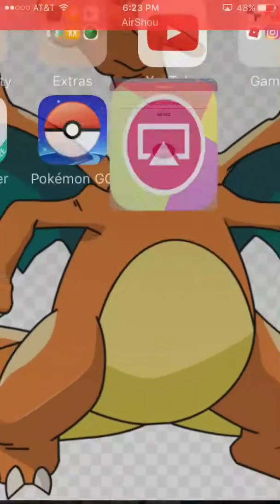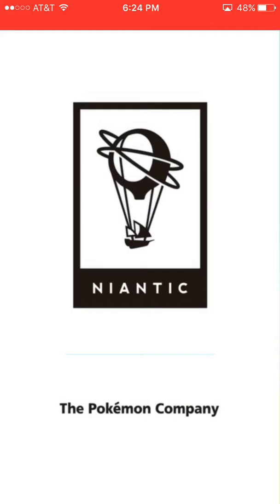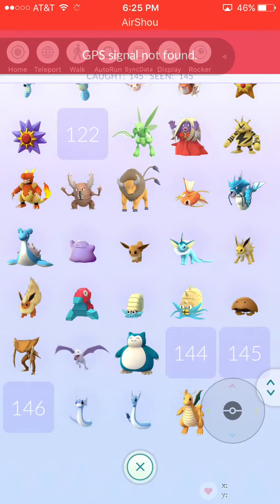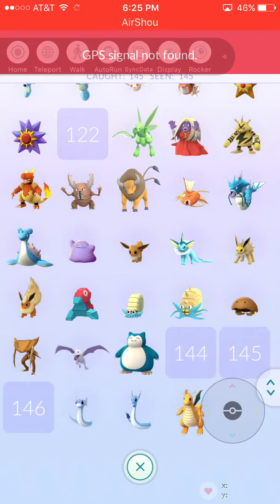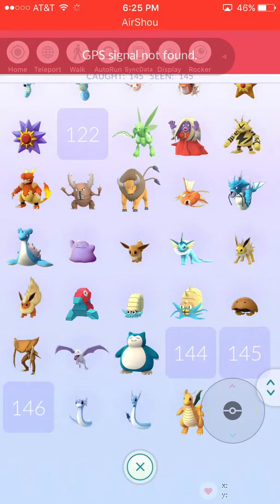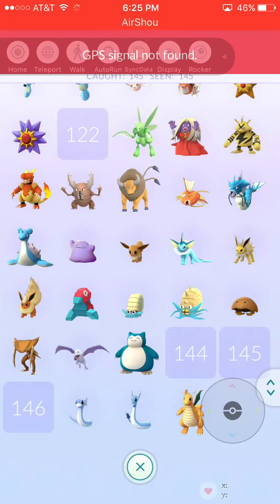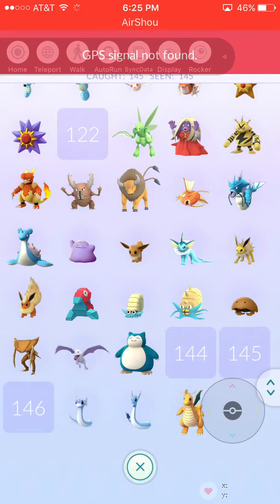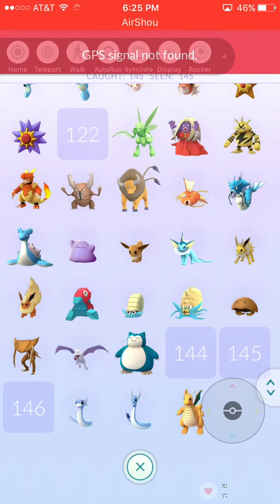How to get the hack Pokémon go game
And pokesinpers